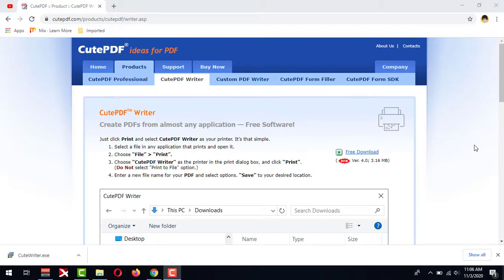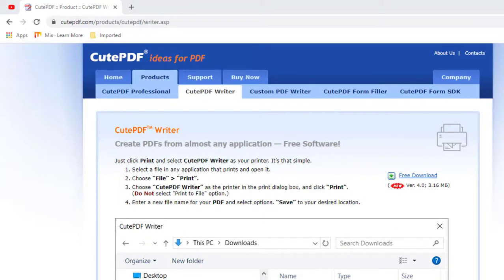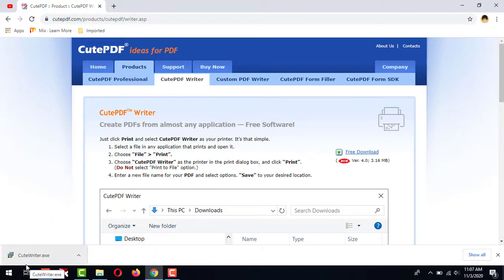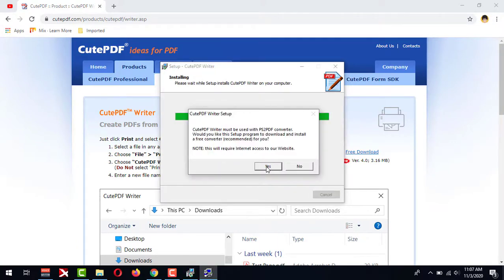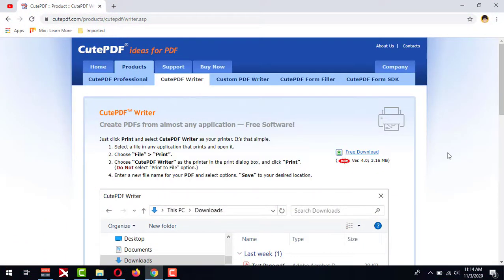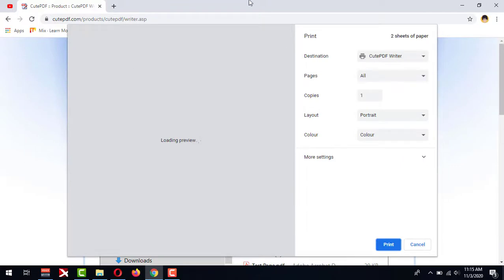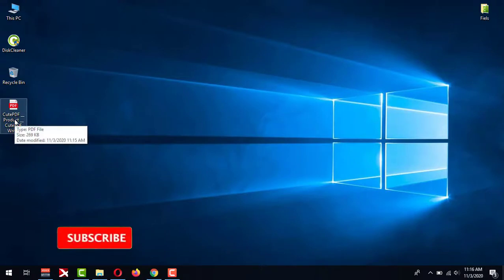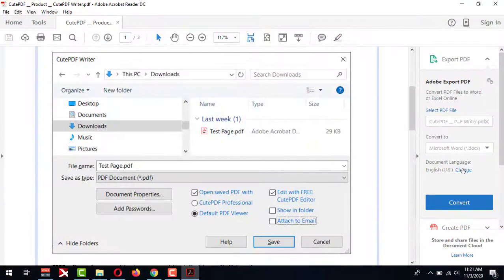Free PDF Converter | CutePDF Writer | How to 💻⚙️🐞